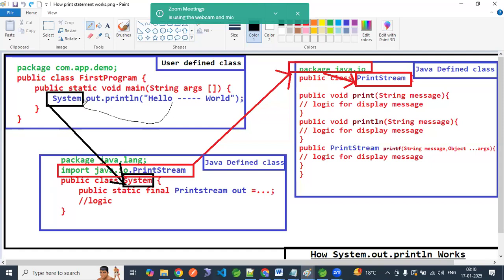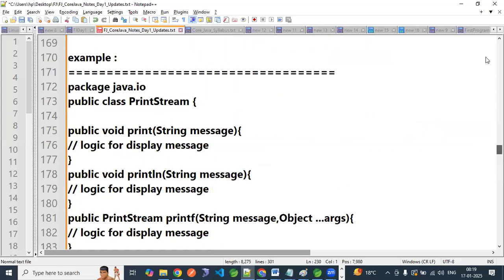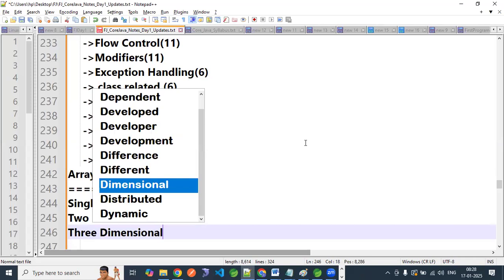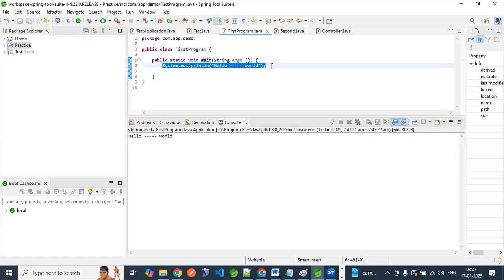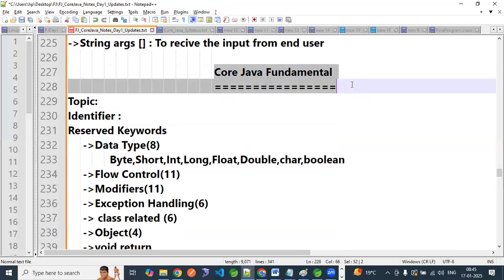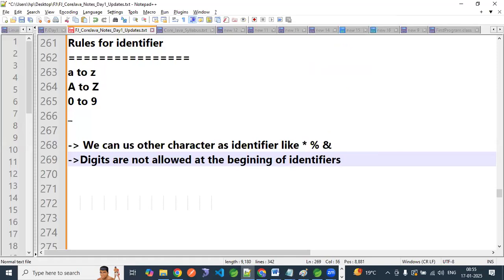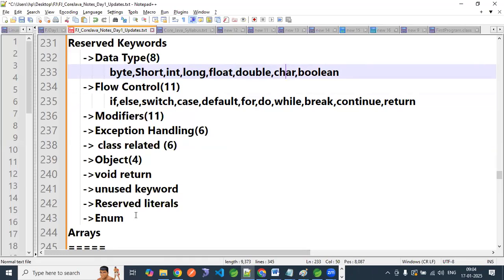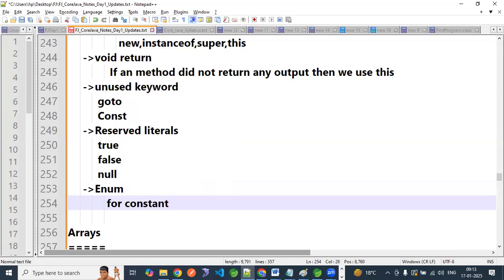Core Java Session 4 Reserved keyword